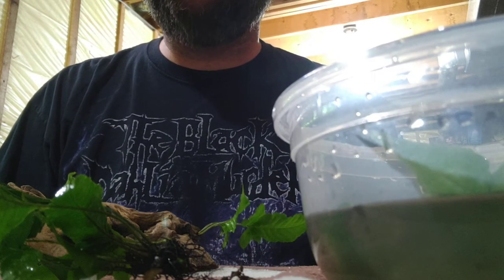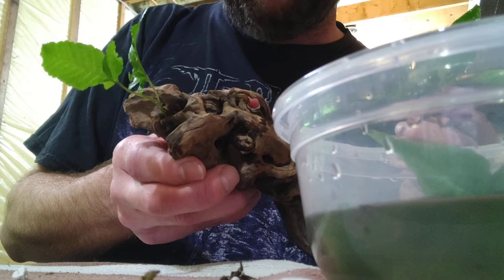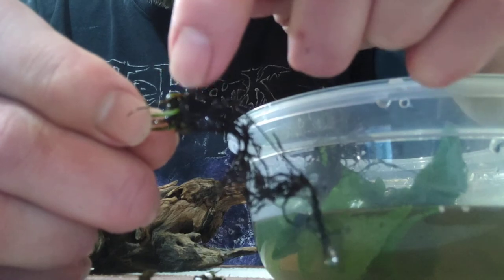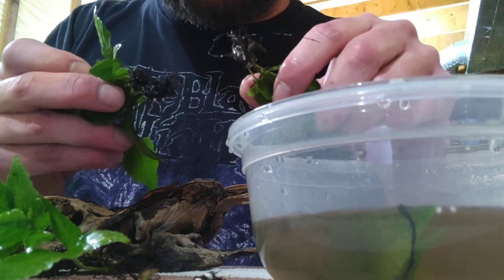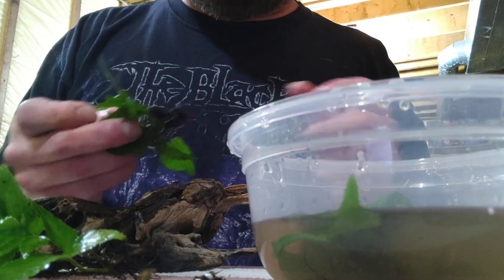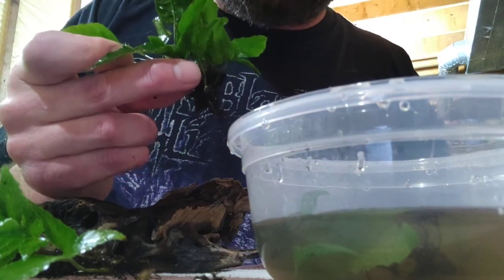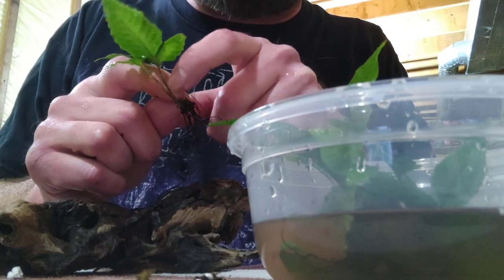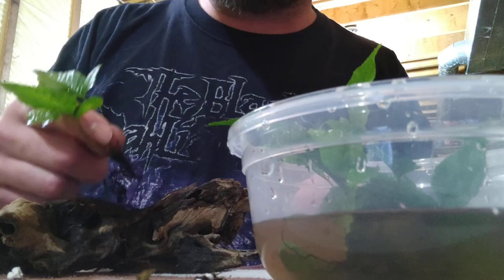Java Ferns, For Beginners, Aquarium Plant,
This is an extremely helpful tip for beginners and experts.The majority of beginners start buying aquatic plants from large chain stores like, PetSmart or PetCo.
I explain exactly and precisely. The appropriate way to handle these plants before planting.